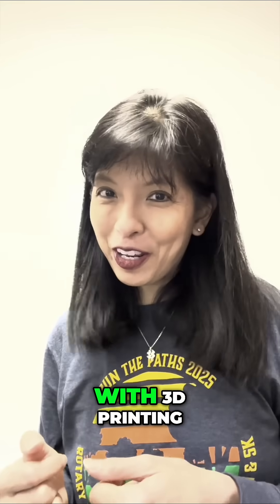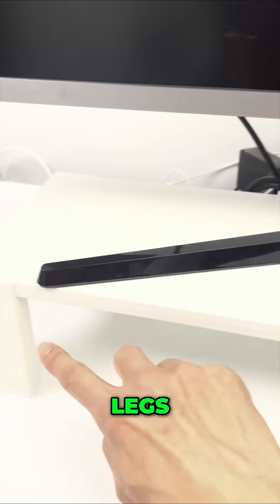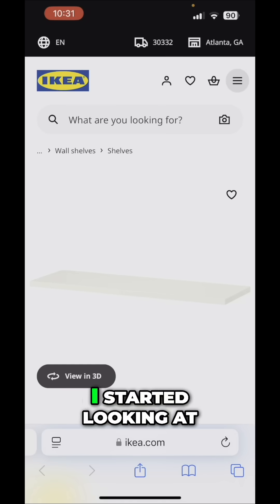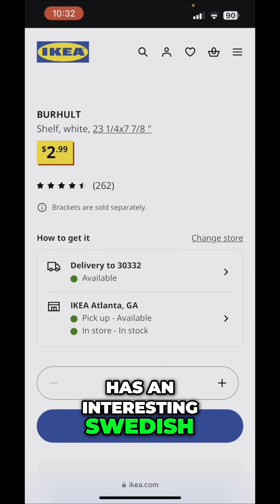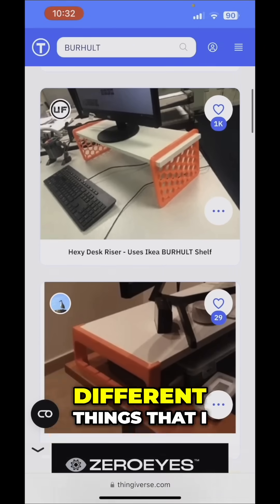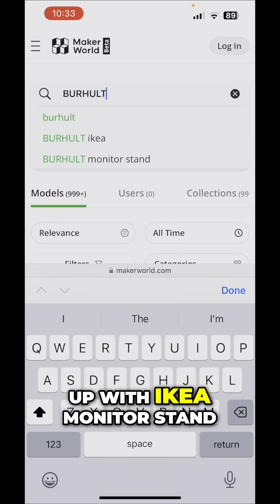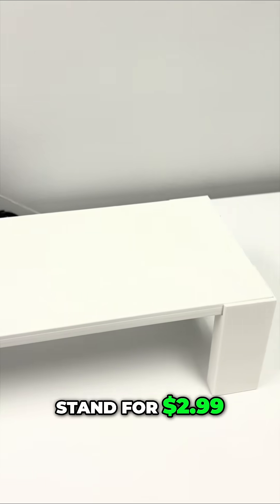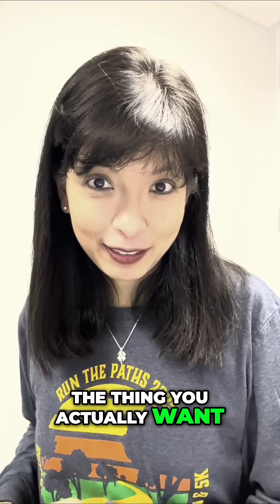How to Make a Monitor Stand for $2.99 + 3D Printing - IKEA BURHULT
Need a budget-friendly monitor stand? I 3D printed my own for just $2.99 using an IKEA shelf and some custom legs! 🤯

In this video, I walk through how I:
✅ Found an affordable IKEA shelf
✅ Used Thingiverse and MakerWorld to search for compatible 3D-printed legs
✅ Printed my design and assembled the perfect ergonomic monitor riser

This trick works for so many IKEA products—just search for the product name and find printable accessories that fit! Try it for your next DIY project! 🎨🔧

Want to make your own?
🔍 Search for IKEA parts on Thingiverse or MakerWorld
🖨️ Grab a 3D printer and start customizing!

Problem solving with 3D printing